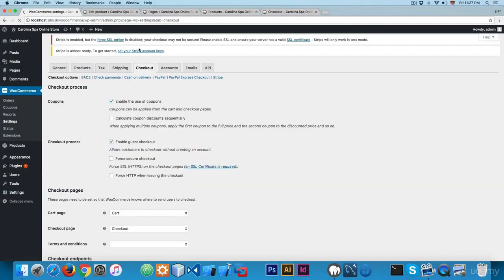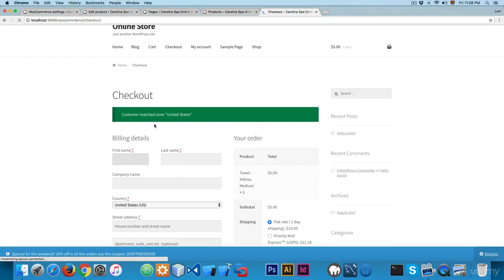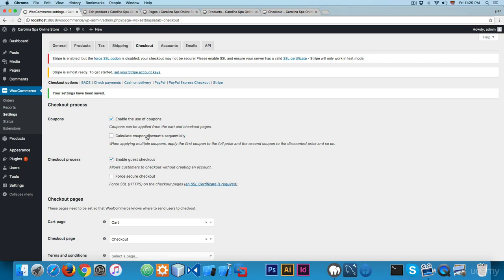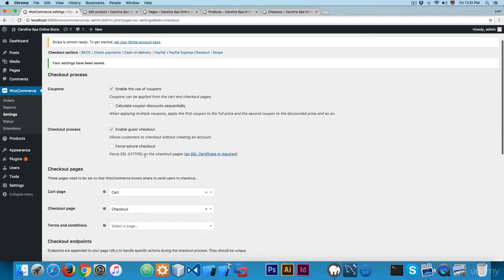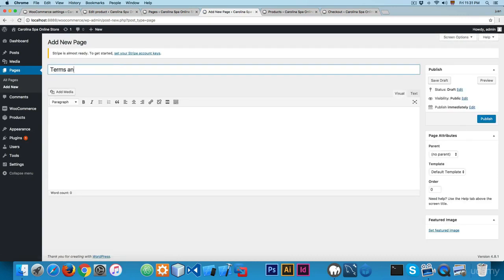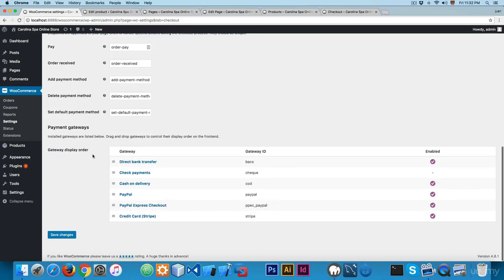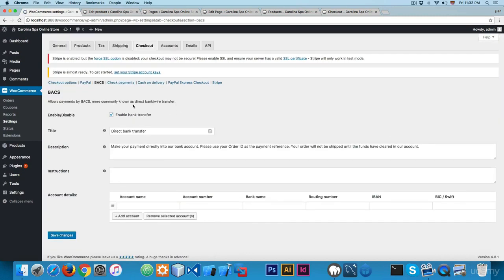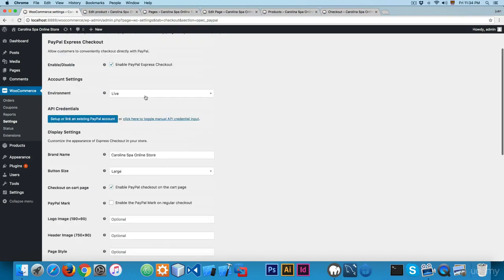WordPress E-Commerce Website Development......- Chapter 7/25 Setting Tab Part 5/6 (The Checkout Tab)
WordPress E-Commerce Website Development With WooCommerce & Storefront - Chapter 7/25 The WooCommerce Setting Tab Part 5/6 (The Checkout Tab)